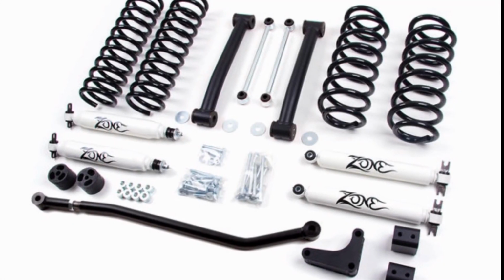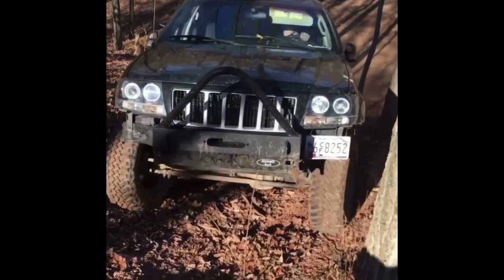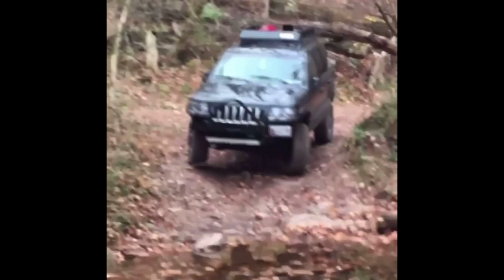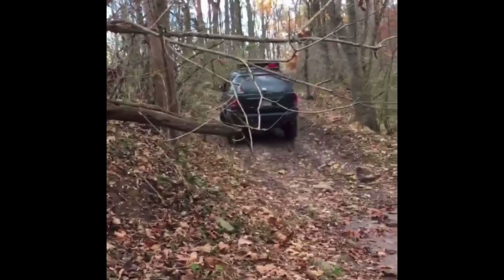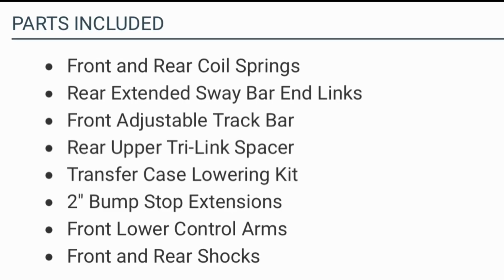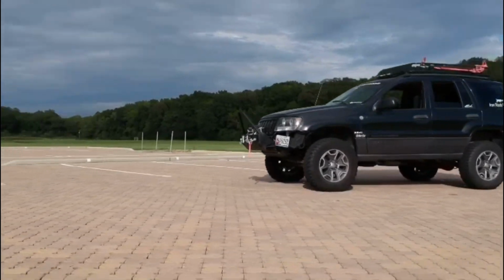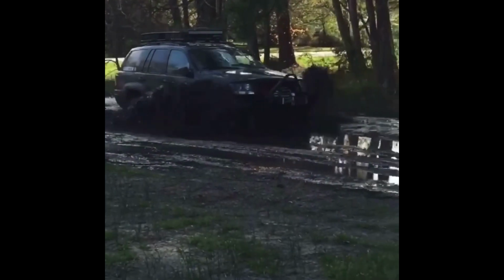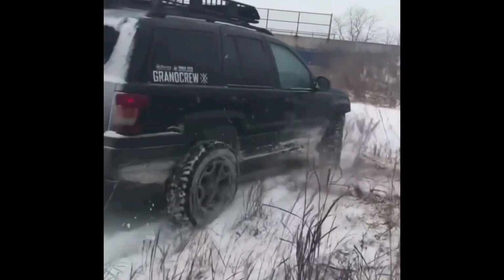THE BEST Jeep WJ lift UNDER $750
Link to purchase this kit on Amazon

The best jeep wj lift kit that is under $750! There is a lot to consider when buying a lift kit for your Jeep such as budget, needs, size and it can be a confusing process for first time Jeep owners. That being said I’d recommend first considering what your Jeep will be doing most of the time. Wether that be driving on the highway or rock crawling or maybe a weekend warrior all of these things come into play when choosing a lift kit. This Lift by Zone Offroad is a great place to start as it is fairly cheap compared to other options yet comes with a lot for the price. This lift comes with

- Front and rear coil springs
- Front and rear shocks
- Adjustable Track Bar
- rear extended sway bar links
- rear upper tri-link spacer
- transfer case lowering kit
- 2” bump stop extensions
- Front lower control arms

So for the price you’re getting a lot compared to other options around the same price

There are some things to keep in mind when lifting your Jeep to this height no matter what lift kit you use. When lifting your Jeep you’re putting your driveshafts at an increased angle which will cause the joints used from the factory to wear quickly and just not hold up at that angle. You can rebuild these joints but that’s a short term solution to the problem as it will likely happen again and again. My suggestion is to upgrade your driveshafts to an aftermarket setup. There are many companies that make driveshafts for the Jeep but I’d recommend Adams Driveshafts. I personally run them in all of my Jeeps and use them hard with zero issues.

You may also want to consider later on upgrading all of your control arms to an aftermarket up, no worries though as Core 4x4 makes an awesome budget friendly set of control arms for the Jeep WJ

PRODUCT LINKS

zone 4” WJ lift kit

Adams driveshafts

Core 4x4 control arms